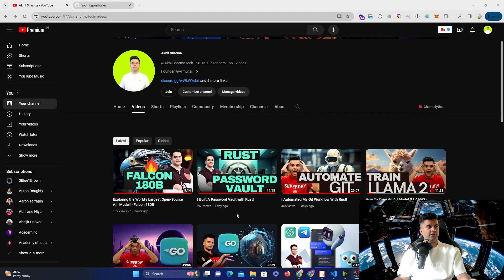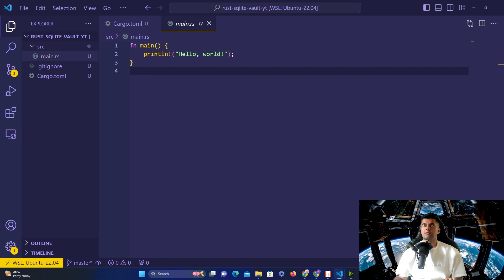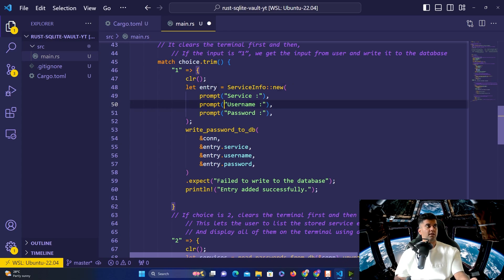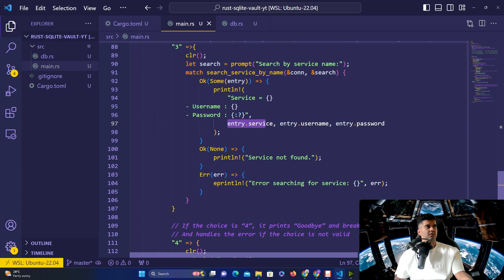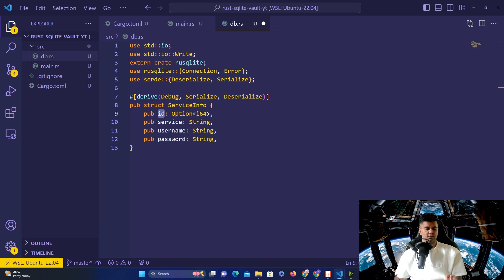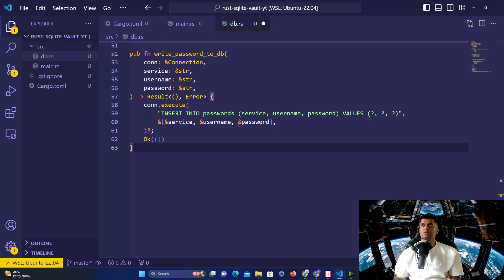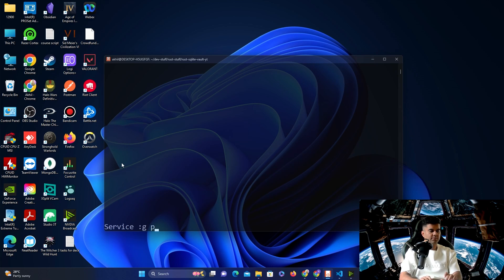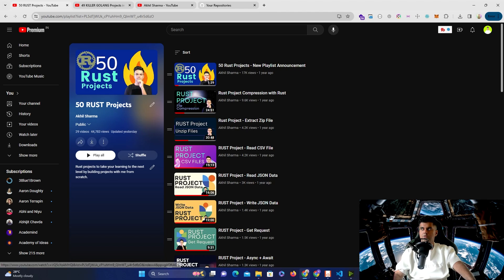Here's How to Add SQLite to an existing Rust Project